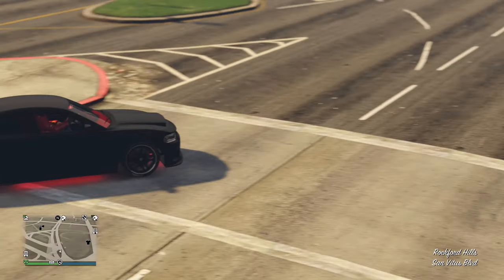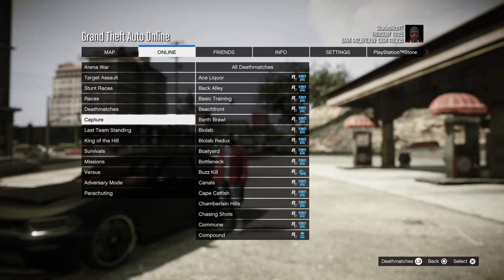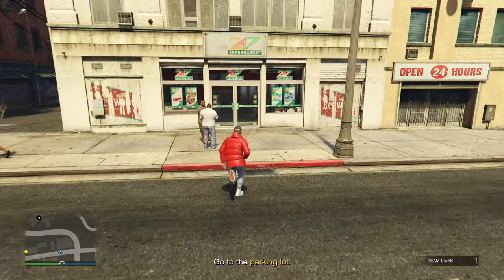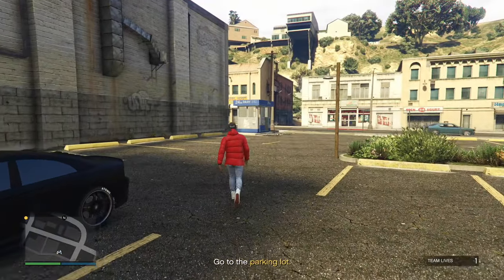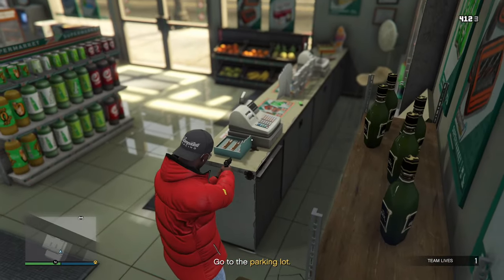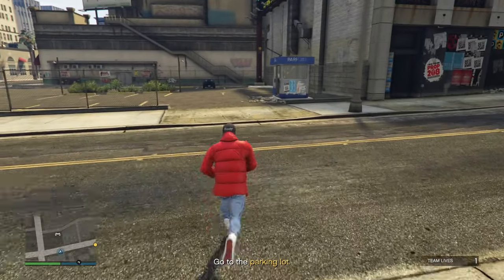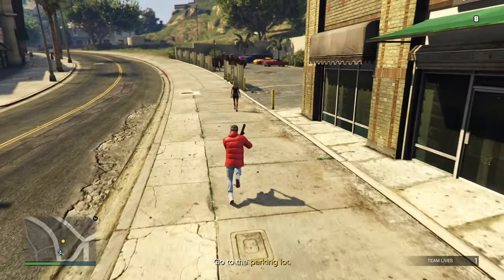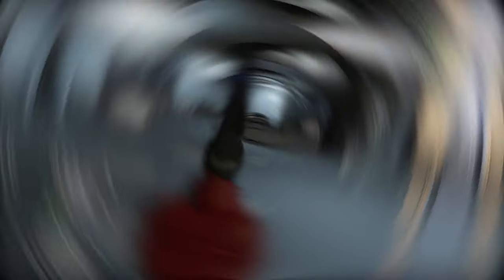How To Rob A Store For $2,000,000 In GTA Online! (GTA 5 Money Glitch)